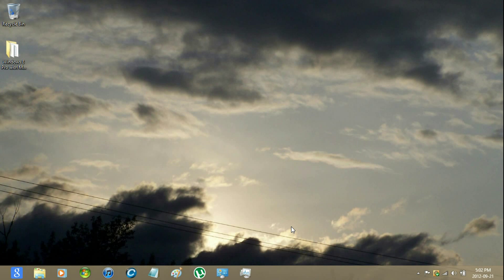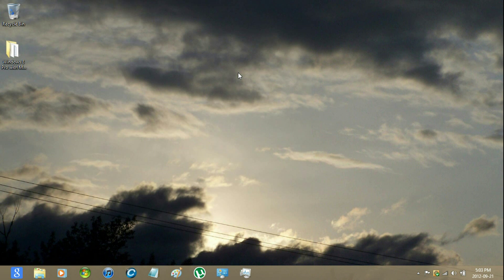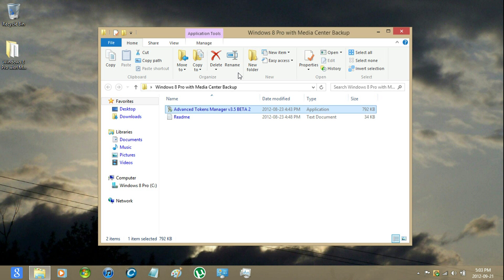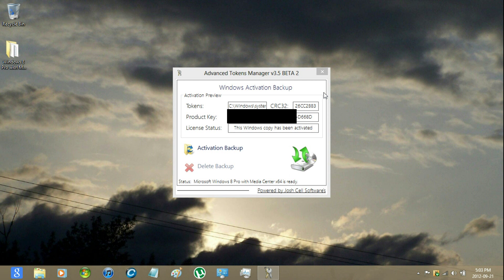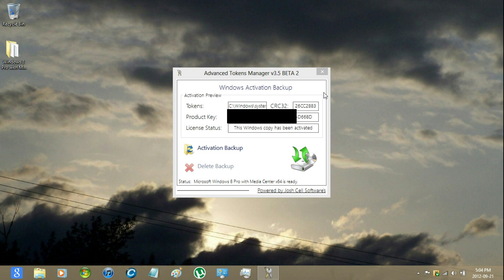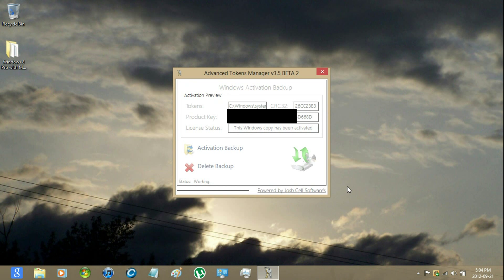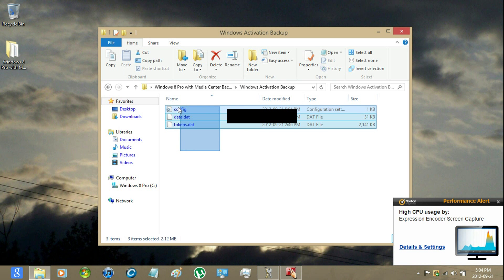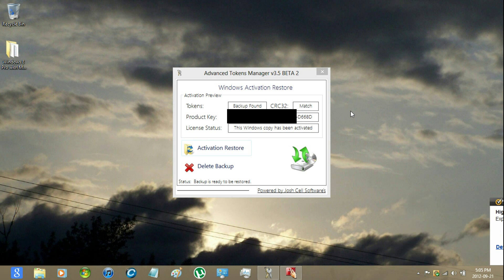How to Backup Windows 8 Activation.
Hey Windows8TMHacks,

I'm going to be showing you how to backup your Windows Activation.

1) Unzip.

2) Run the app.

3) Enter your key and click where it say that you have verified the key.

4) Click "Activation Backup".

5) Click Yes.